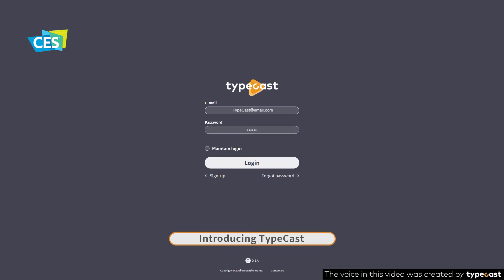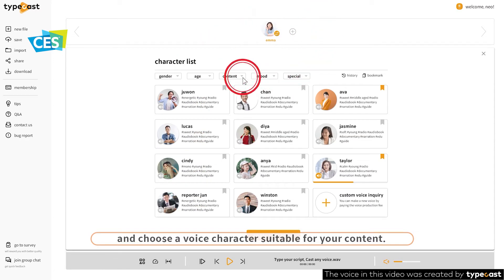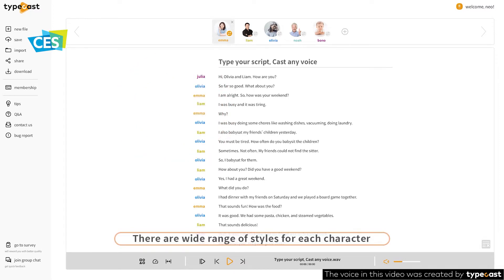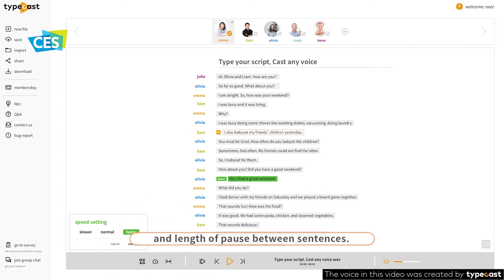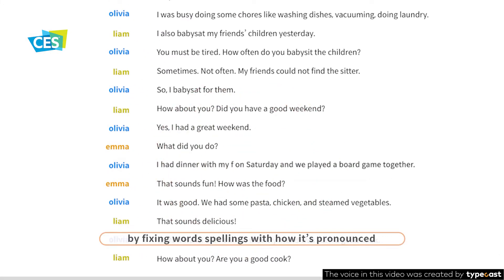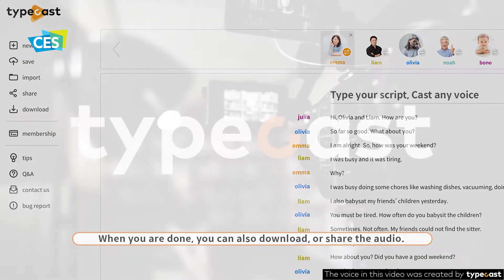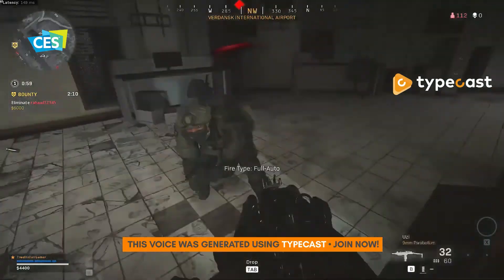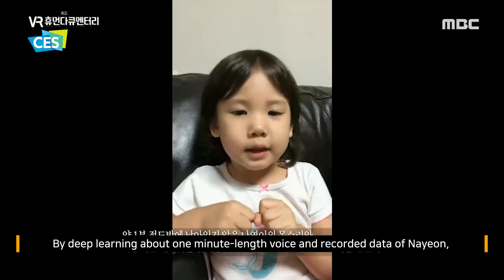Introducing Neosapience's product, Typecast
"타입캐스트"라는 서비스를 아직 모르시는 미래의 타캐유저분들과 공유하고픈 영상을 들고왔습니다 😆 콘텐츠의 영역에서 캐릭터도, 음악도, 비디오도 자유자재로 편집하고 만들 수 있는 요즘, 마지막 핵심적인 요소 하나가 빠졌는데 그게 과연 뭘까요?
목소리 🗣라고 타입캐스트는 생각했어요 😊
내 콘텐츠에 맞는 70개의 가까운 음성을 미리 들어보고 클릭 몇 번만으로 내 콘텐츠에 입력할 수 있다니! 바쁜 여러분을 위해 영상의 포인트를 설명해 드릴게요!

1️⃣ 타입캐스트 사용법
2️⃣ 타입캐스트의 목소리를 사용한 재미난 영상📽
3️⃣ 타입캐스트의 엄빠역할인 개발자분들이 AI 보이스 기술을 통해 모두와 나누고싶은 우리 삶에 감동을 주는 영상

If you are wondering what kind of service Typecast is, check out this video!
Editing a video with different characters, music, and background images is easy, but the most important thing is missing 😱 Guess what? VOICE 🗣
This is the essence of our service that we would like to share with every future Typecast user 🙂 I know you do not have much time, so let me tell you what this video is all about!

1️⃣ How to use Typecast
2️⃣ A use-case video where Typecast uses one of our character's unique voice 📽
3️⃣ The reason we work on voice with AI technology: To bring joy and healing into our daily lives.